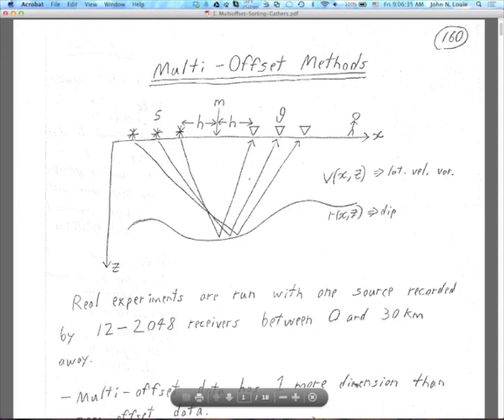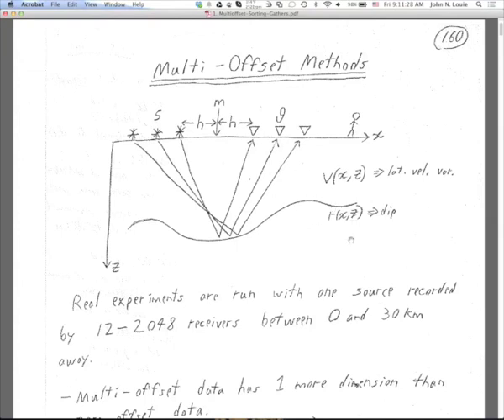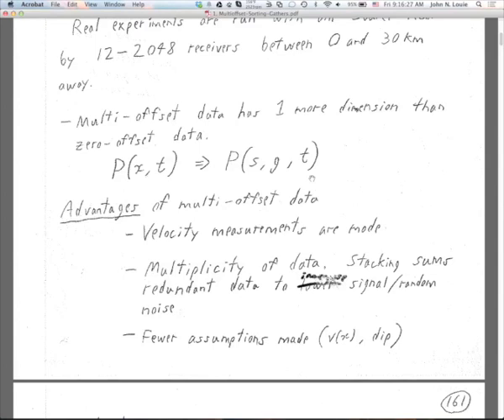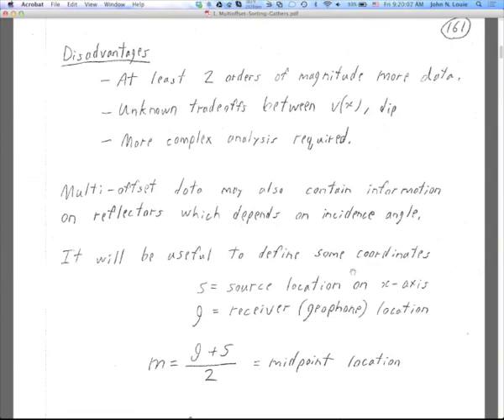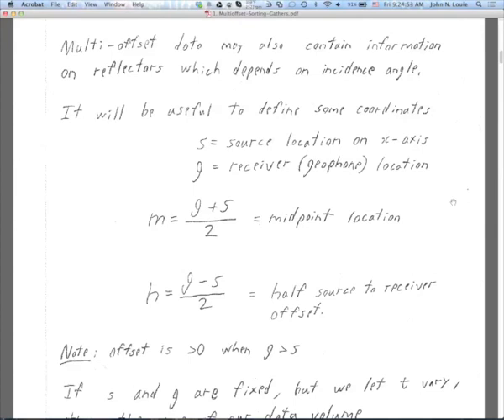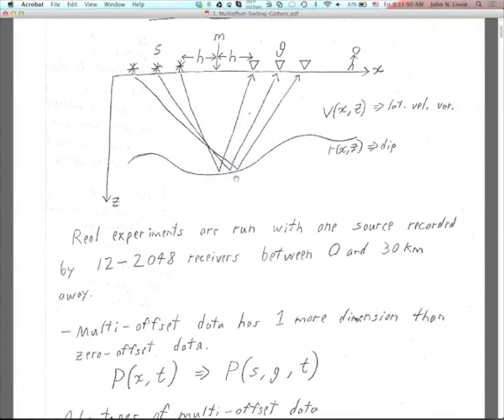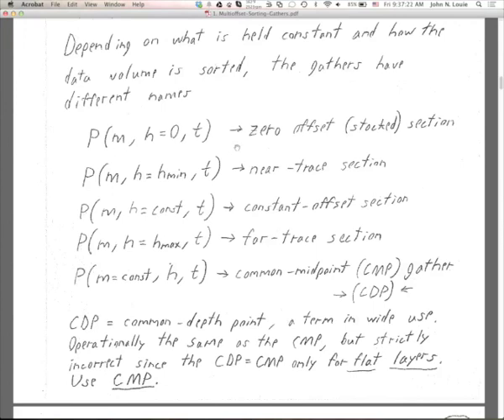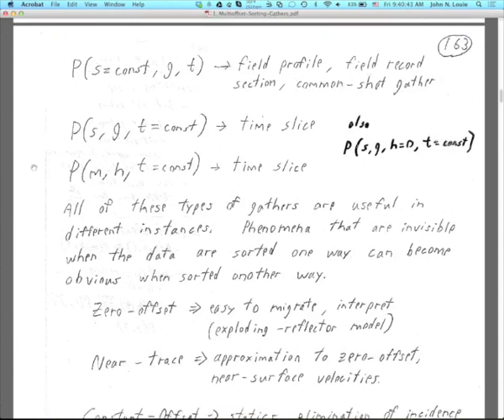1a Sorting and Gathers